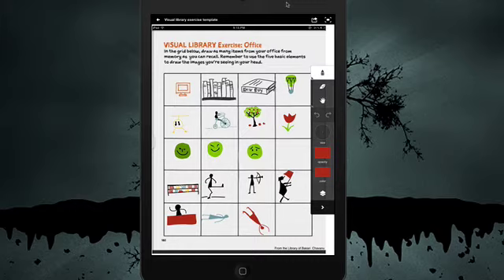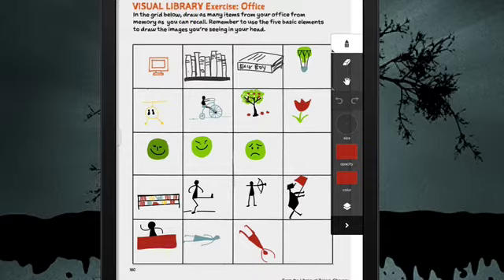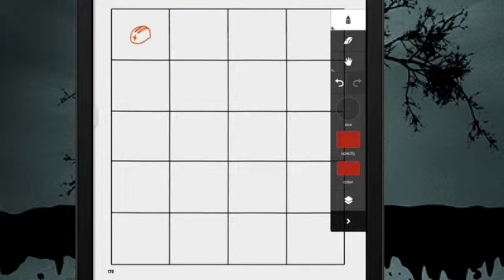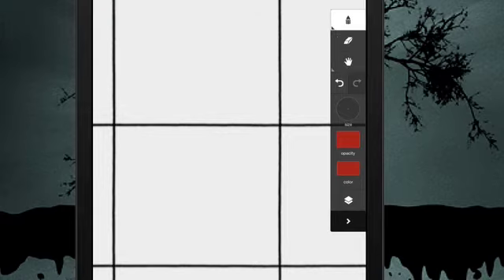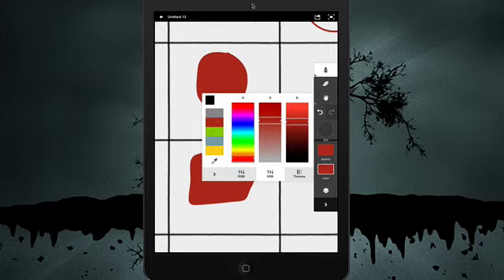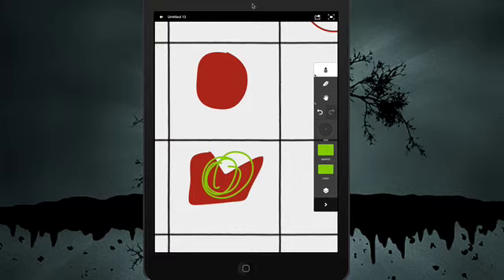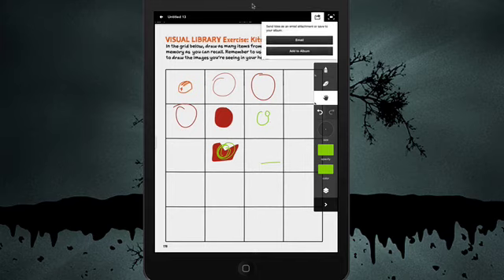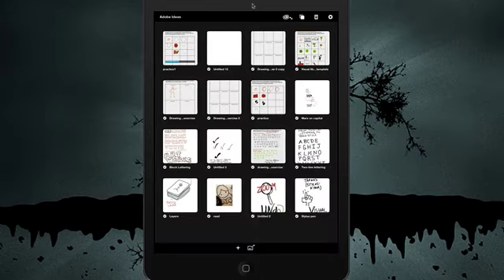Adobe Ideas and Sketchnoting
I demonstrate the features of the iPad app, Adobe Ideas, and how I use it for practicing sketchnoting.